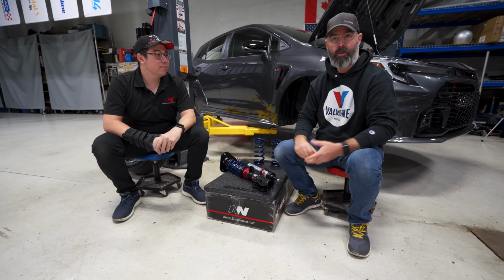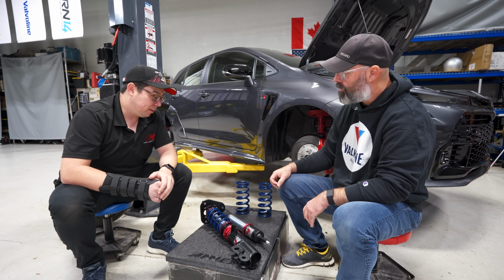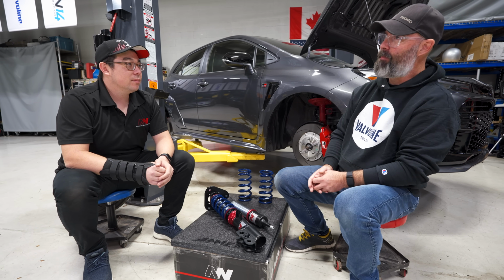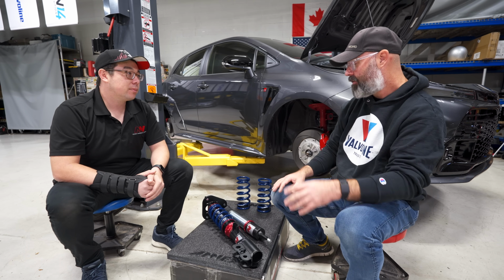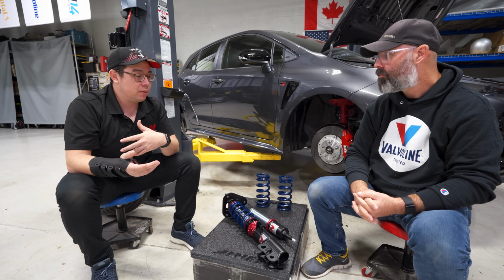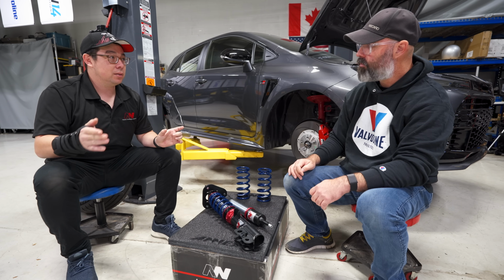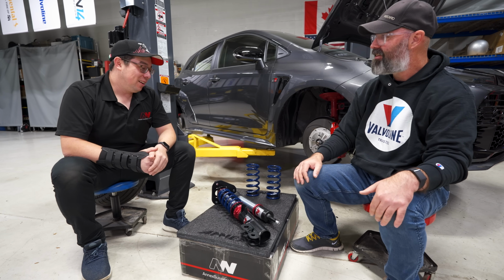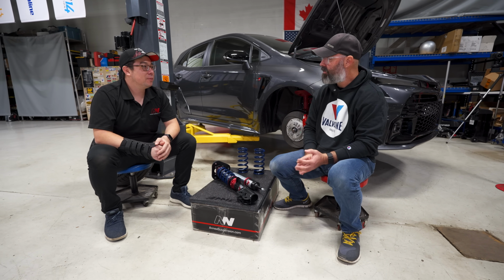Don't Get Fooled When Buying Coilovers - Tech Talk 101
We take a deep dive into coilovers with Annex Suspension.